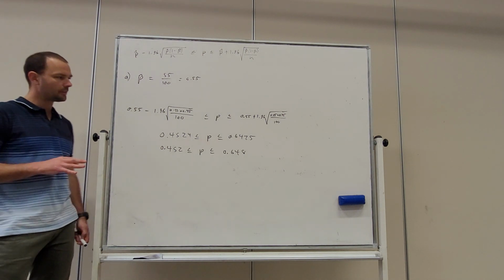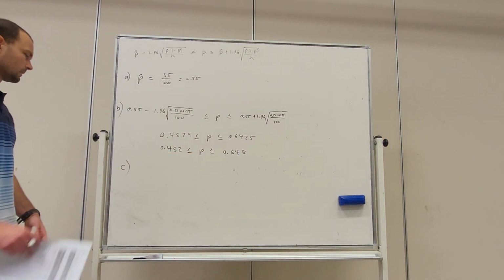9F.1 Confudence Intervals for Proportions